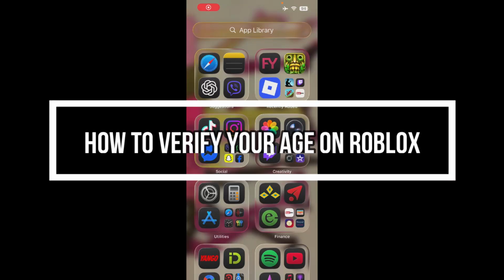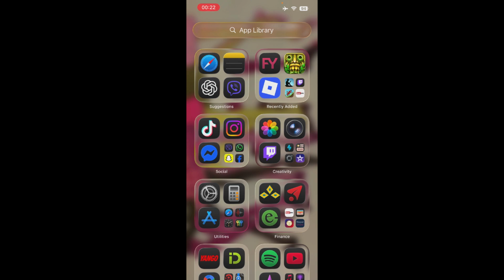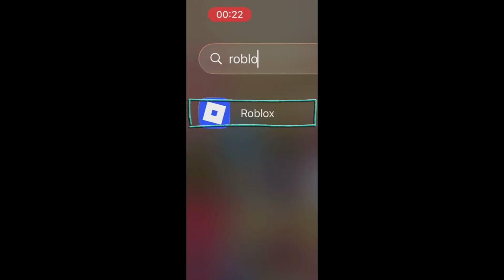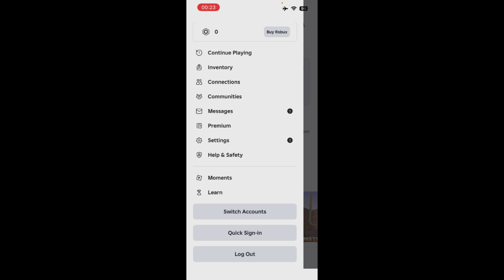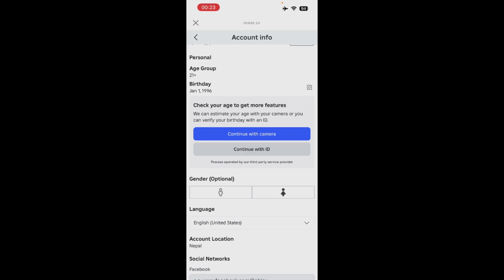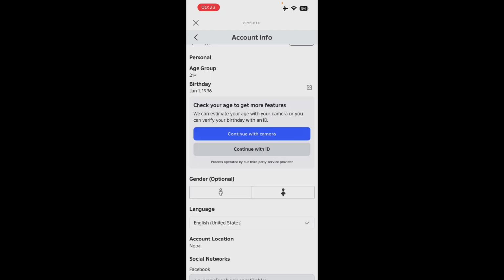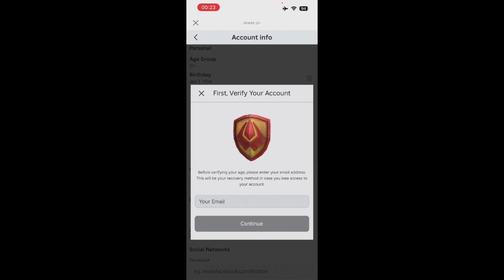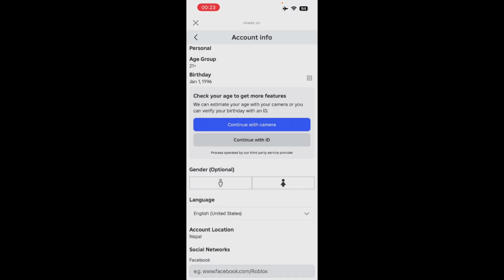How To Verify Age On Roblox - Full Tutorial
This video is made to help with your daily tech and internet solution. If you are also having problems to figure out how to verify your age in roblox mobile , Watch this video till the very end.